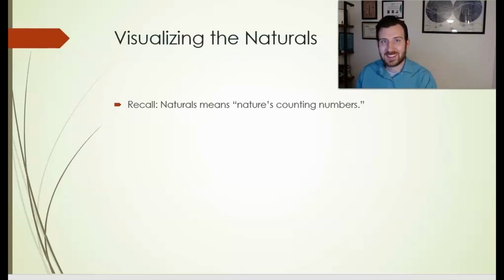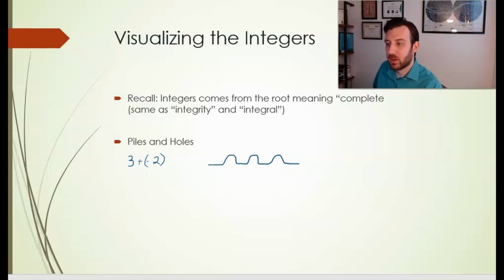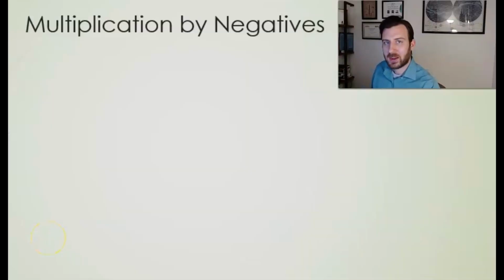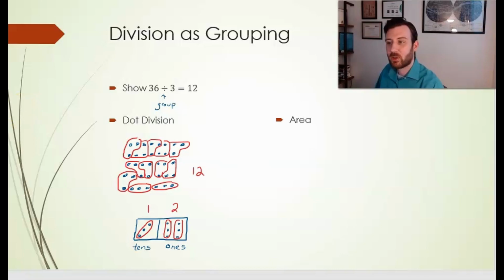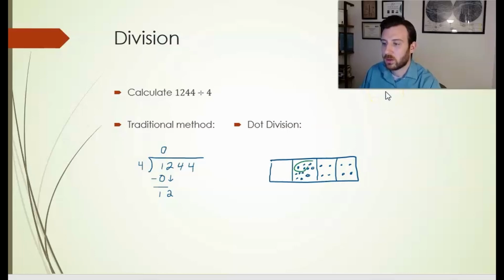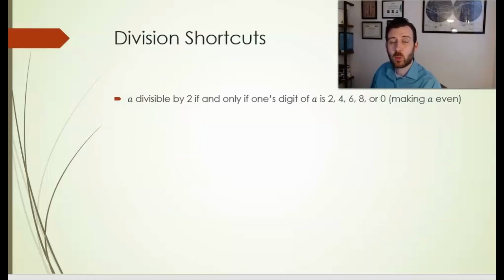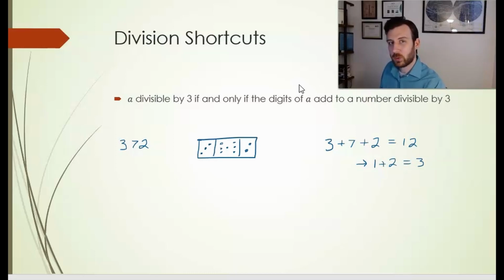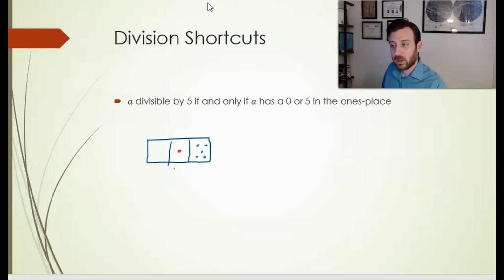Visual Arithmetic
Learn about how to visualize arithmetic without rules!